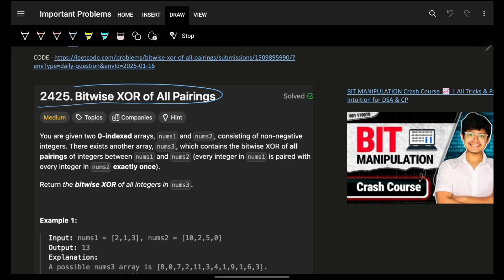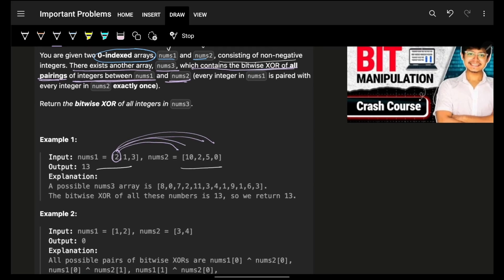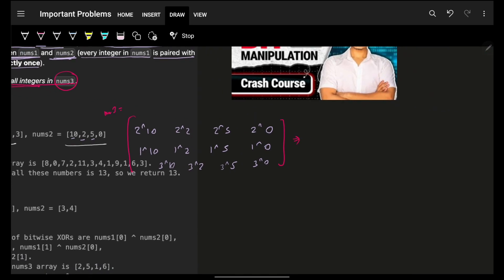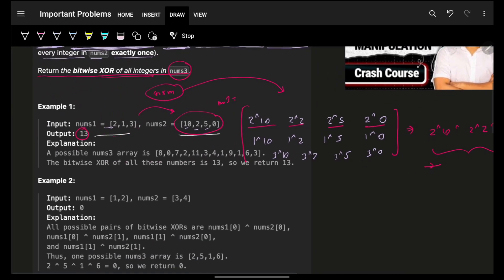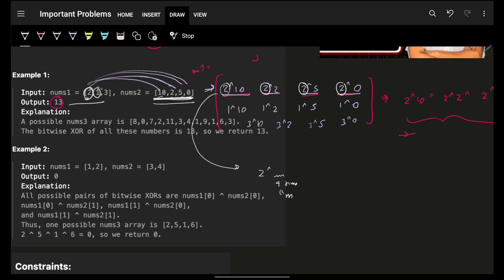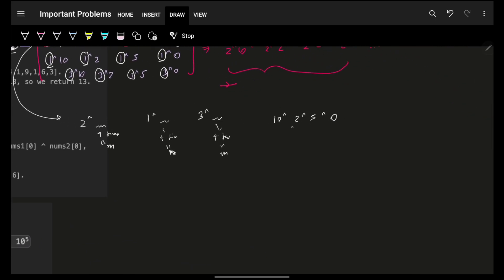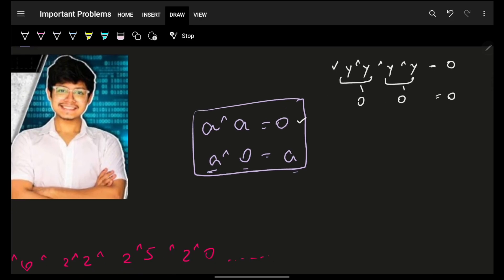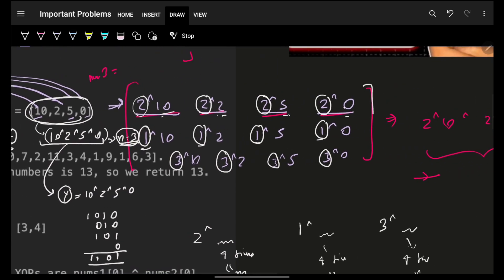2425. Bitwise XOR of All Pairings | Bit Manipulation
In this video, I'll talk about how to solve Leetcode 2425. Bitwise XOR of All Pairings | Bit Manipulation

✨ Timelines✨
0:00 - Problem Explanation
1:09 - Brute Force
3:03 - Most Optimal
7:48 - Code & Complexity Explanation